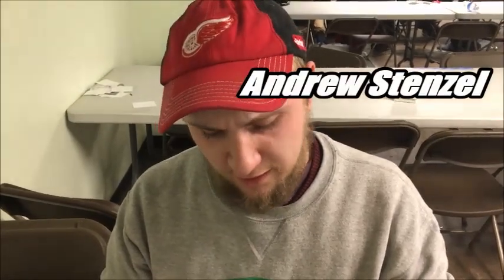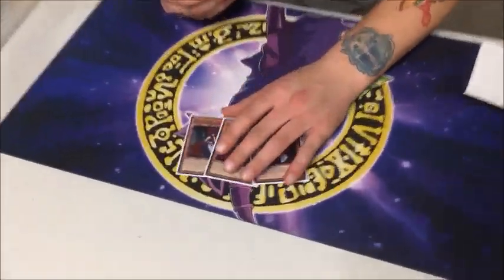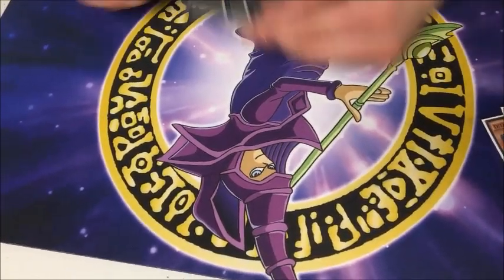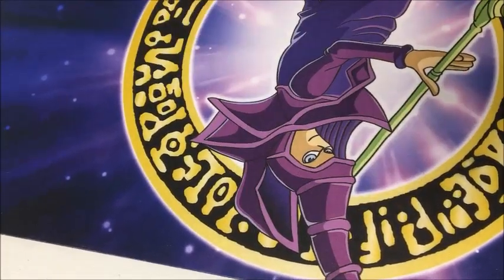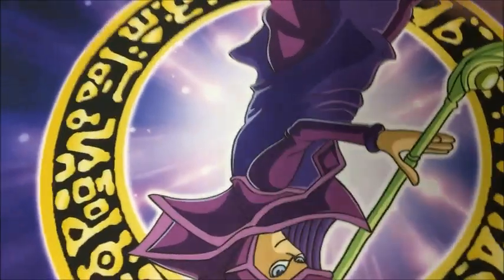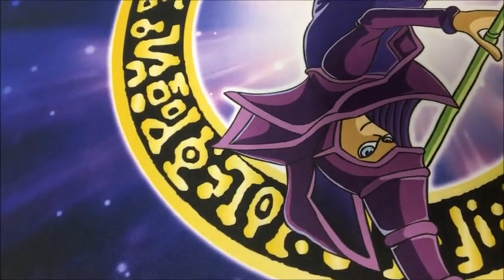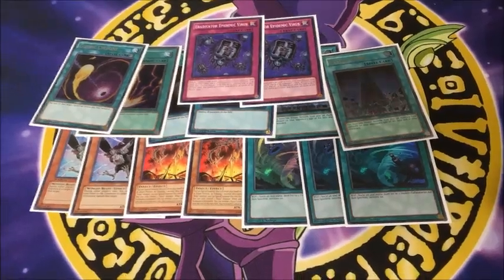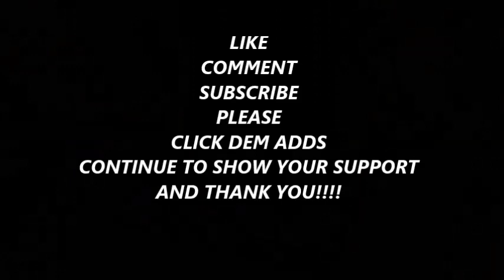D/D/D's 8-2-0 Record?! Andrew Stenzels Deck Profile wit ya Manz Mr. D Afta Dark Enjoy!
excellent record holder Andrew gives us his piece of the pie on DDDs tell us whatchu think it after listening to how he runs his got any other questions wanna take a part in ym up coming tournament make sure you hit that sub buttom click dem adds hmu on fb a twitter will becoming so hope u enjoy it